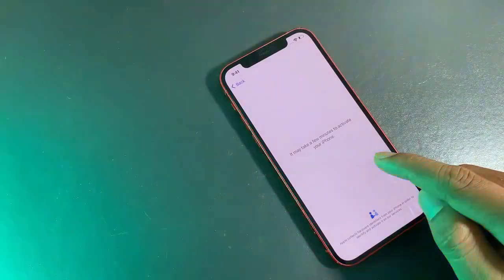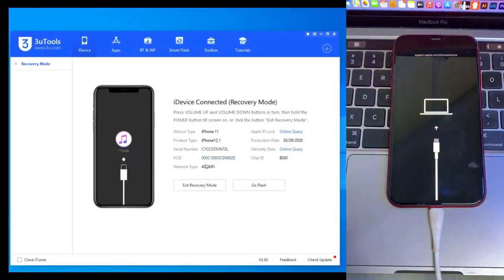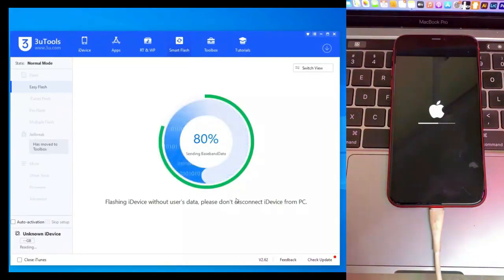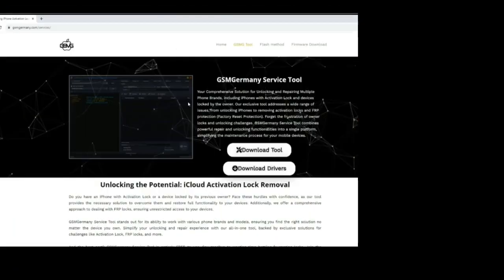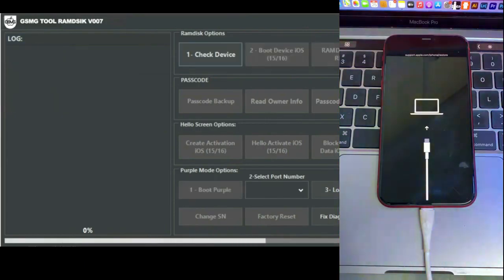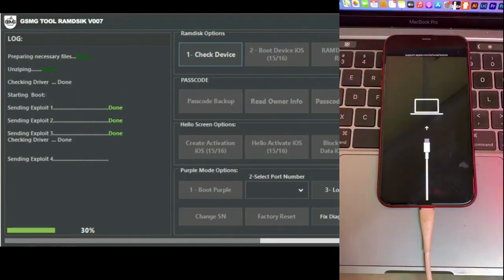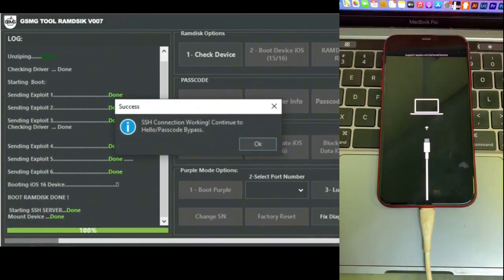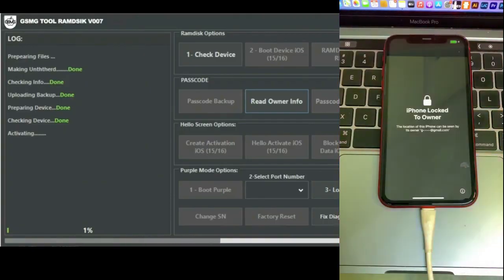⚡ 3uTools iCloud Unlock EASY Method 2025 – Bypass Activation Lock on A12+ iPhones (100% SUCCESS)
Forgot your Apple ID activation lock password? Follow the steps in this video to bypass the lock.

-all material used in the video is property of * [official website].

This video demonstrates how to permanently remove iCloud activation lock on Apple iPhone 15 Pro Max with iOS 18.0.1. This method is compatible with most iPhone models and works for all iOS versions, including iOS 18, iOS 17, iOS 16, iOS 15, and more. Whether you're locked out of your iPhone due to iCloud activation or have a second-hand device with iCloud lock, this guide helps you bypass the lock without the previous owner's credentials.

Supported Devices:

This method also works on iPads, iPods, and other iOS devices. Get past the activation lock and unlock your iPhone or iPad hassle-free. No jailbreak needed. This video explains step-by-step instructions on how to remove the iCloud lock and regain full access to your Apple device.

🚀 Unlock iCloud in 2025 – 100% Working Tool to Remove Apple ID, Bypass Activation Lock, and Access ANY iPhone or iOS version!

✅ Works on iPhone 15, 14, 13, and older
✅ No password or Apple ID required
✅ Fast and permanent solution